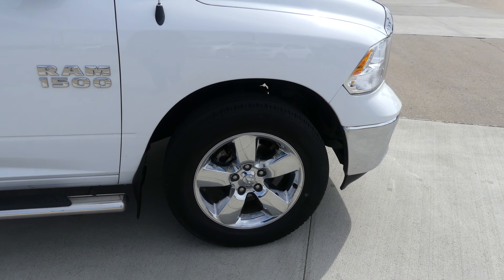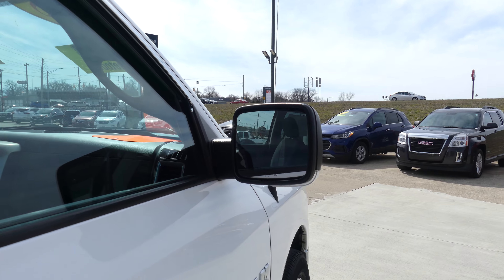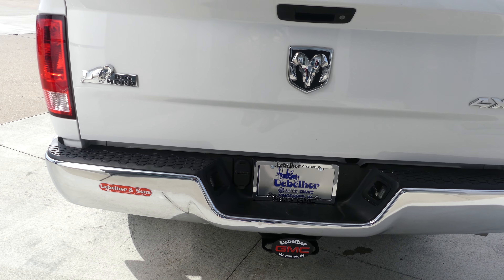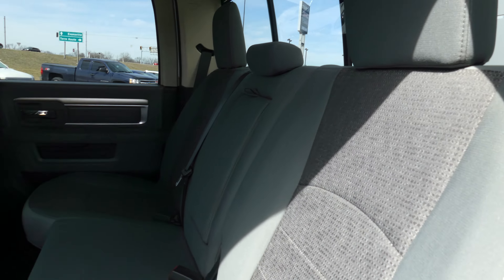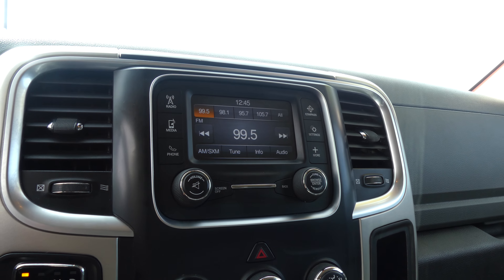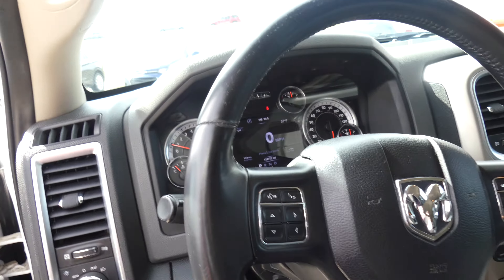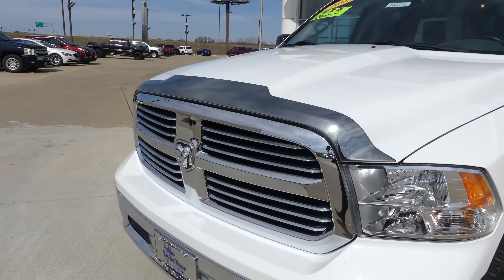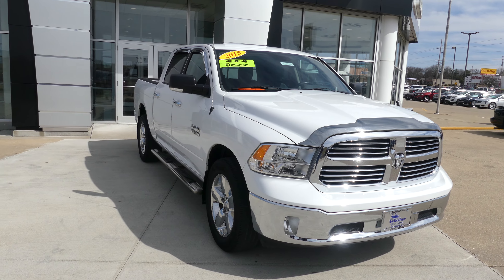[2015 Dodge Ram Big Horn] Walkaround/Overview - (Stock 24061A)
We're open,
Monday-Friday 8AM-8PM
Saturday 8AM-5PM

-   626 Kimmell Road Vincennes IN 47591 US   -